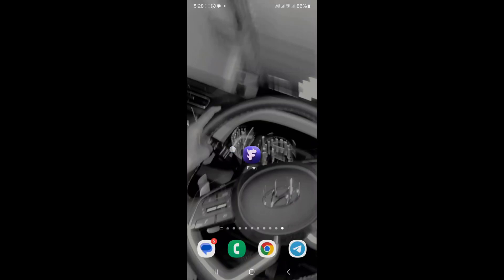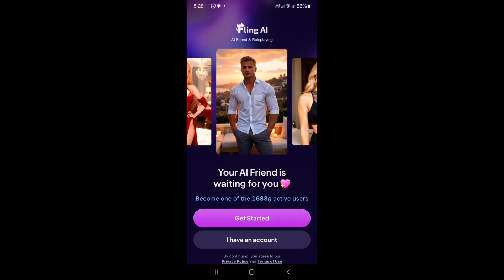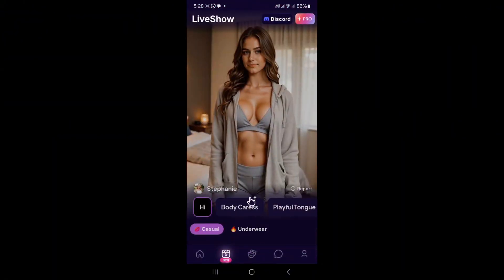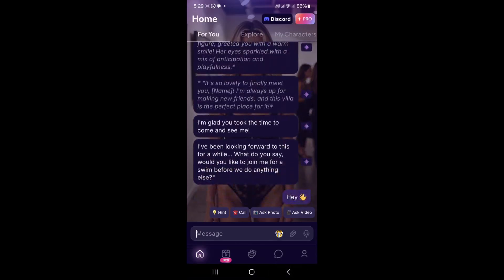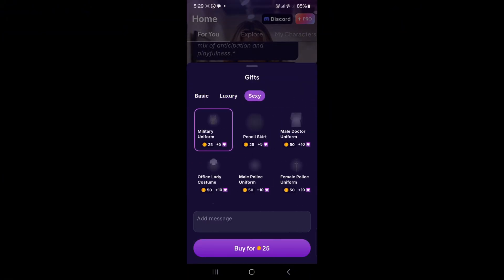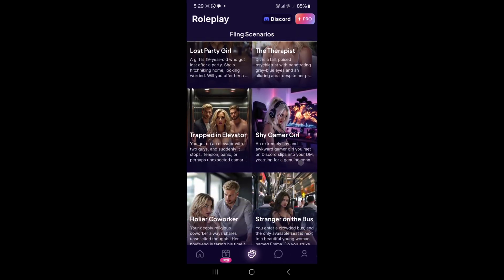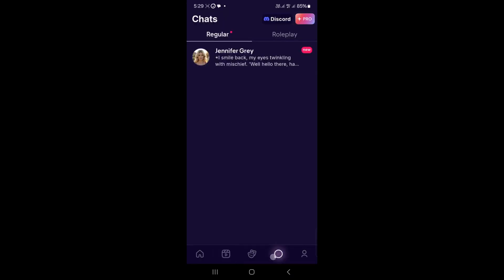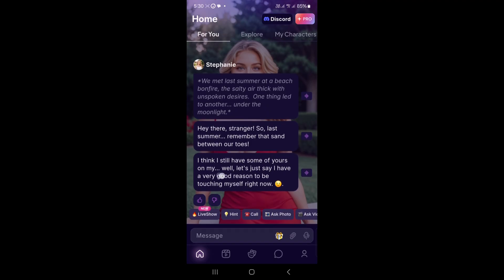How To Use Fling AI: Step-by-Step Beginner’s Guide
how to use fling ai
In this video, we’ll guide you on how to use Fling AI, an app designed to help users generate AI-powered content and automate creative tasks quickly and easily.